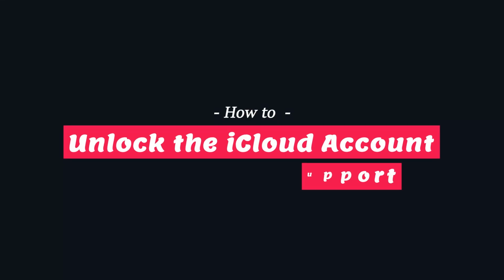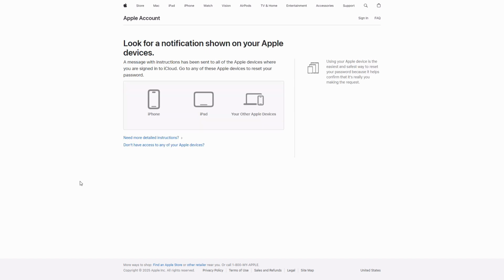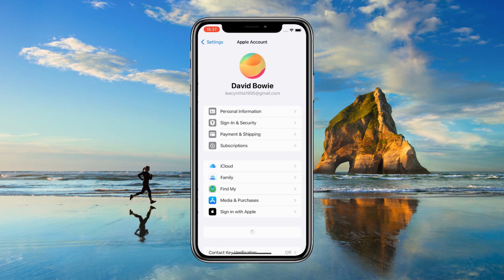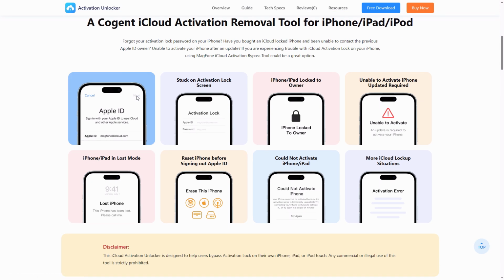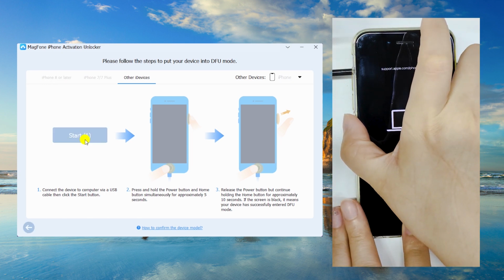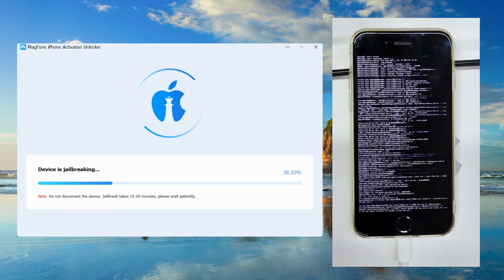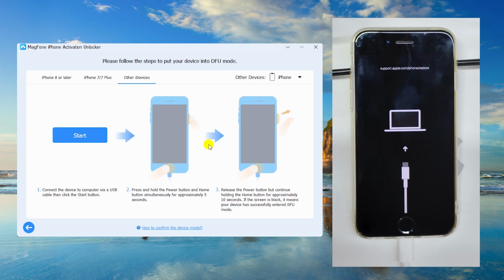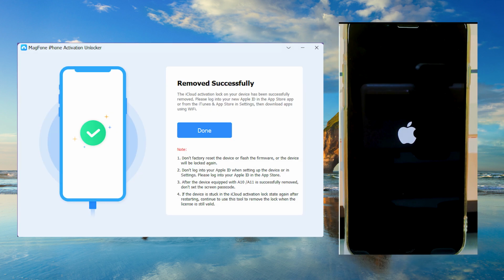How to Unlock the iCloud Account and Bypass Support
🔒 Stuck on the iCloud Activation Lock screen? Can’t access your device because you forgot your Apple ID? Learn how to permanently remove iCloud locks using official methods and a no-password solution that even bypasses "Lost Mode."
👉 In this video, we cover: iCloud unlock without previous owner, factory reset iCloud locked devices, and how to use tools like MagFone Activation Unlocker (no Apple ID/password required)

Method Covered:
0:00 Solution 1: Apple’s iForgot
0:25 Solution 2: Trusted Device Method
0:41 Solution 3: MagFone Activation Unlocker